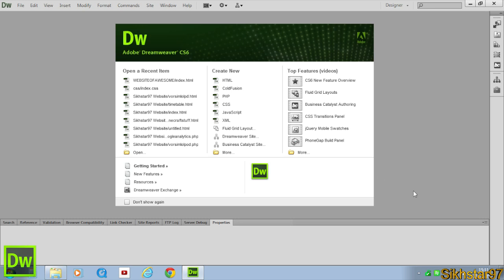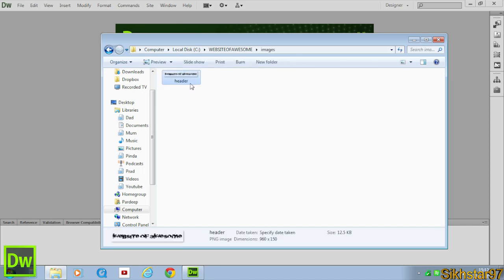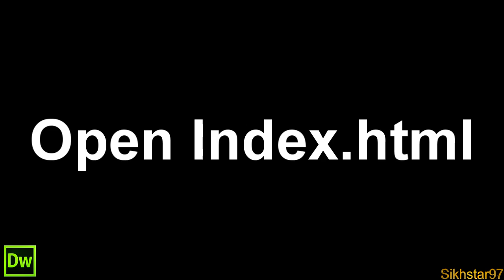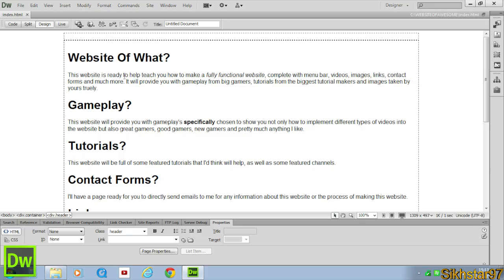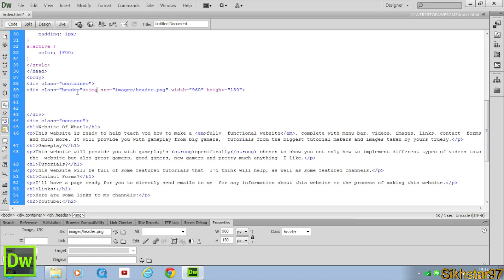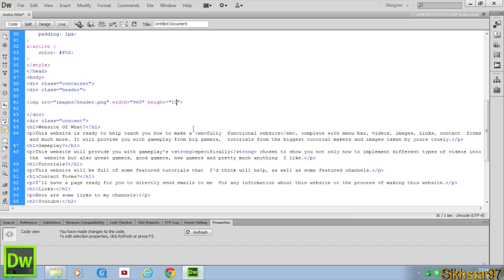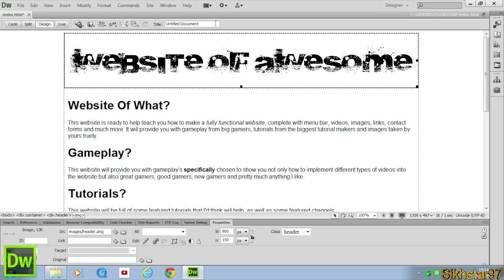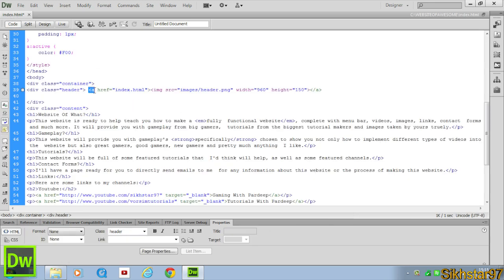Dreamweaver Website Building - #6 ~ Adding A Header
eamweaver Website Building Episode 6. I show you how to add a header into your page and link it to your home page.